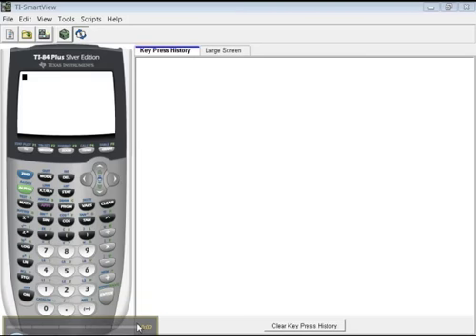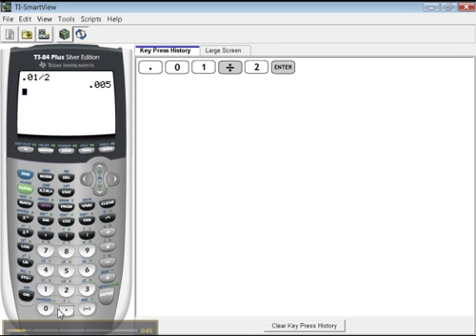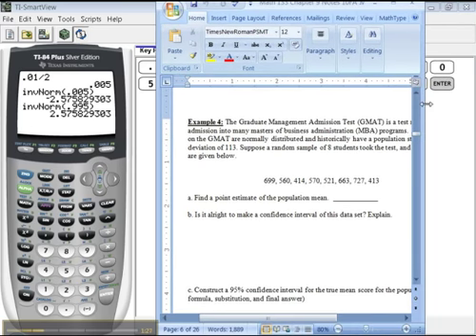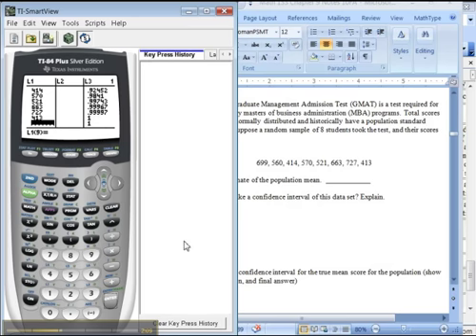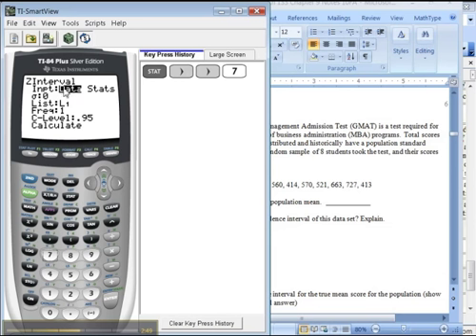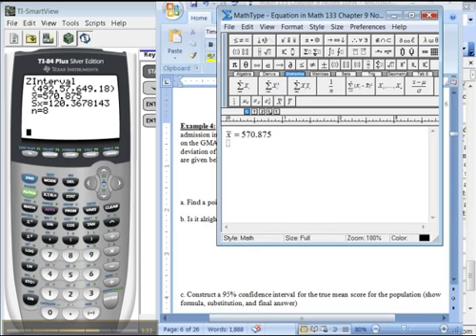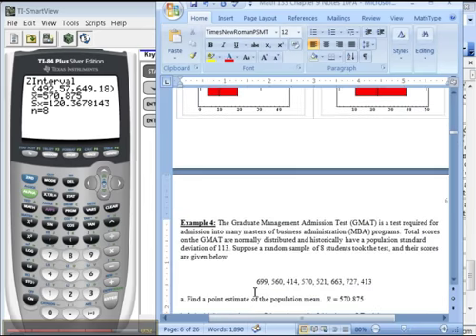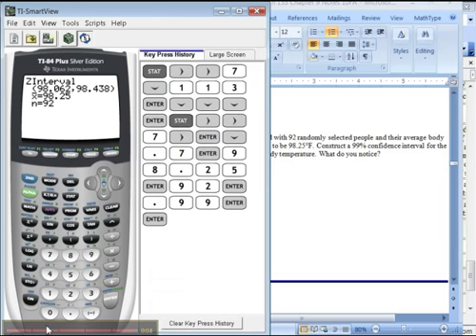Ch 9 - Part 1 of 3 - Math 133 TI-83/84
Using a Ti-83/84 calculator in introductory statistics. This tutorial covers:

Computing z-critical values using InvNorm
Z-interval for the mean from data
Z-interval for the mean from statistics